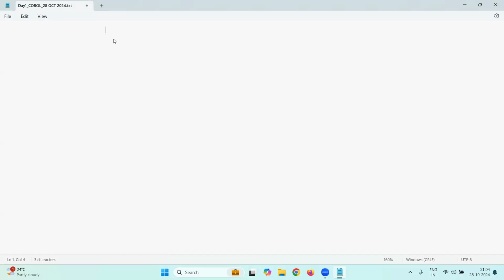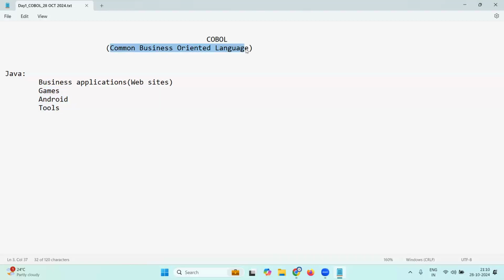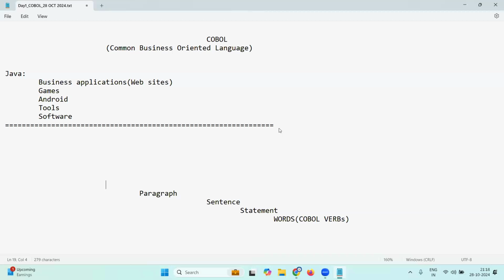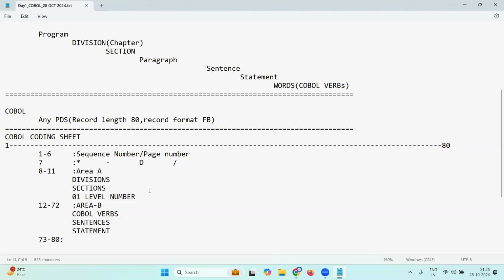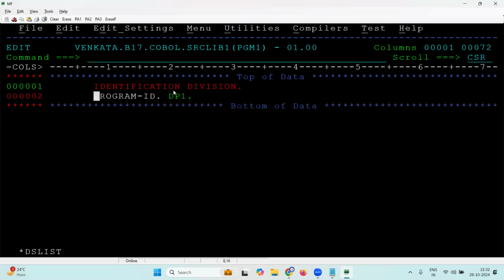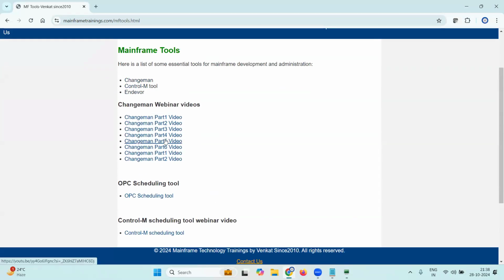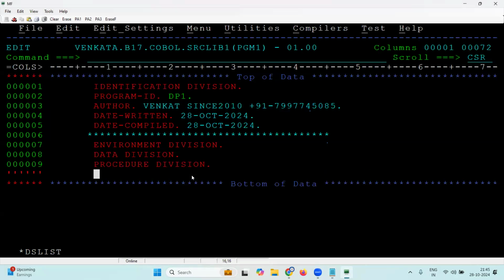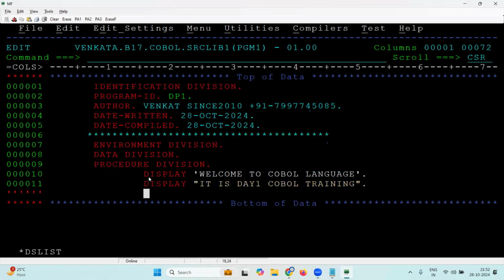Day1 COBOL 28 OCT 2024